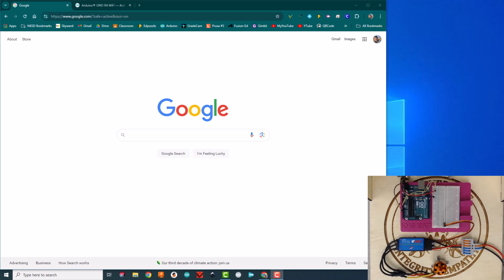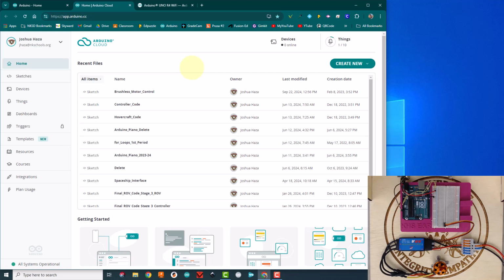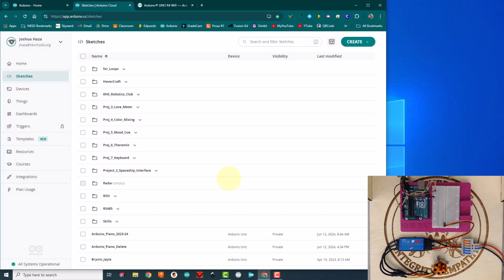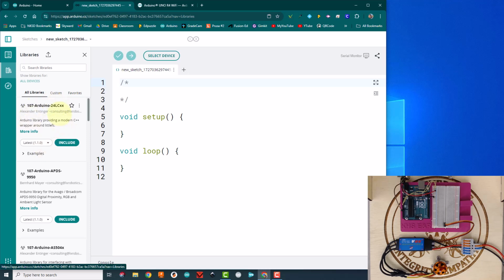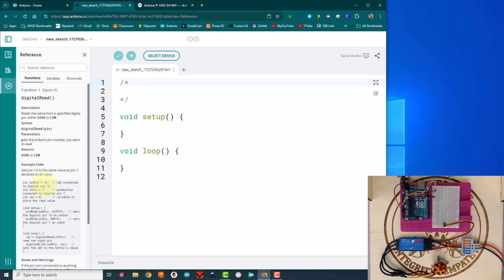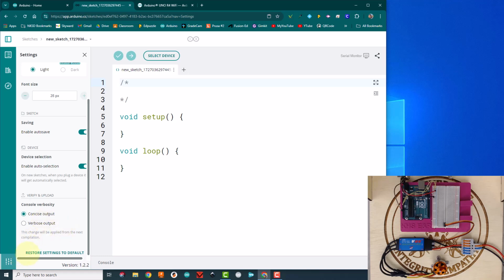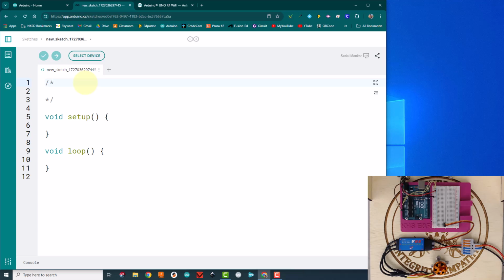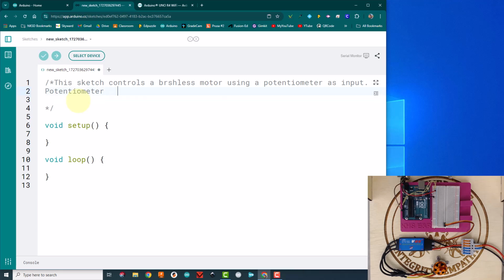Motors & Potentiometers (Part 1)